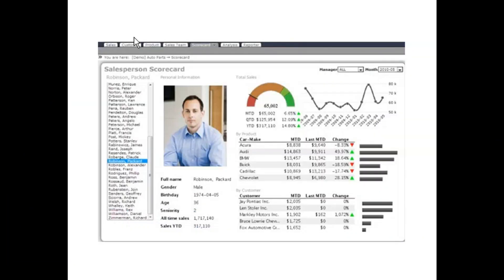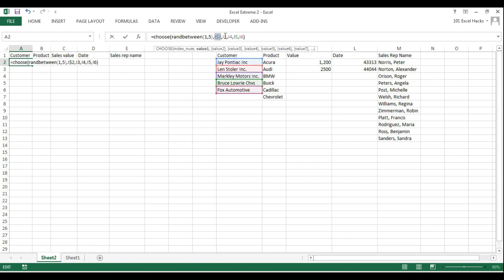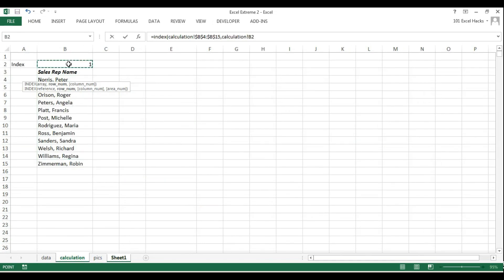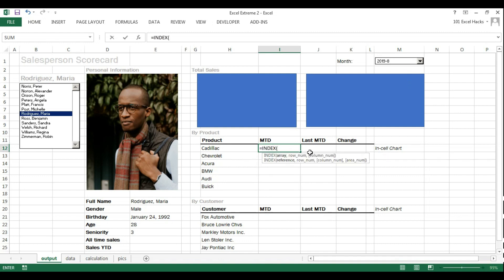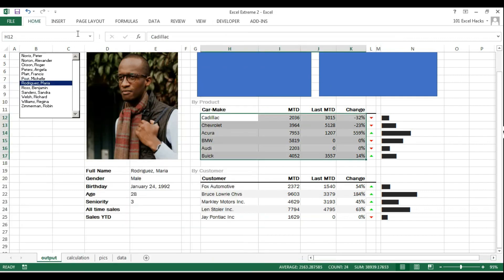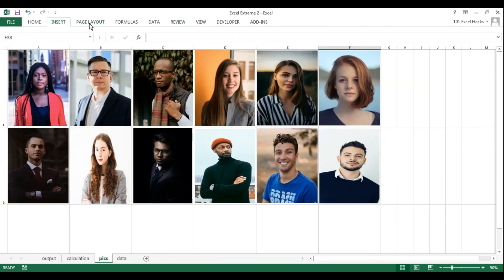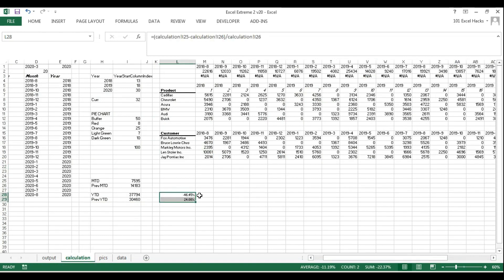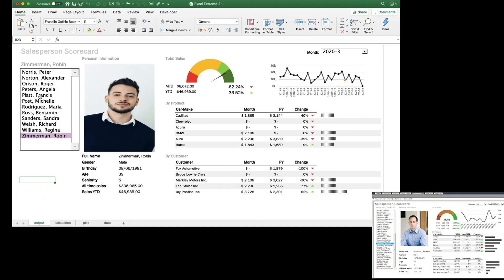Can we recreate this salesperson scorecard in MS Excel (THE EXTREME EXCEL SERIES)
Here’s the second video for the Extreme Excel Series. I recreate a salesperson scorecard in MS Excel, and use form controls, linked pictures, custom formatting, in-cell charts, and a LOT of complex formulas to bring the scorecard to life in Excel.

I made a decision not to use pivot tables, so it was a good opportunity to demonstrate the use of some lesser-known Excel functions like REPT, RIGHT, ADDRESS, TEXT, TRANSPOSE, FIND and INDIRECT.